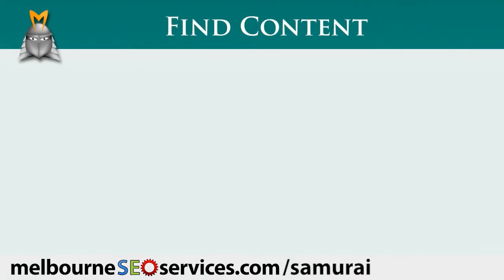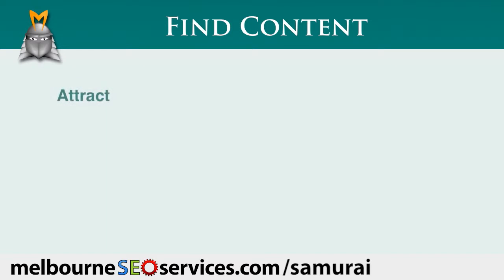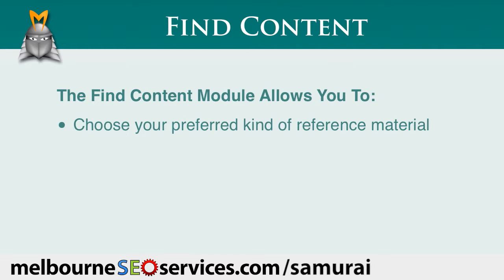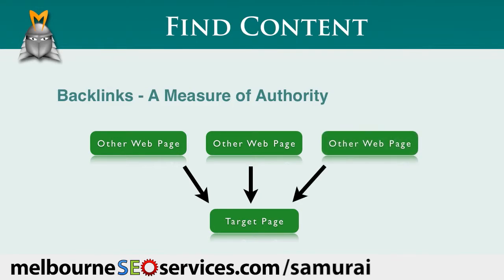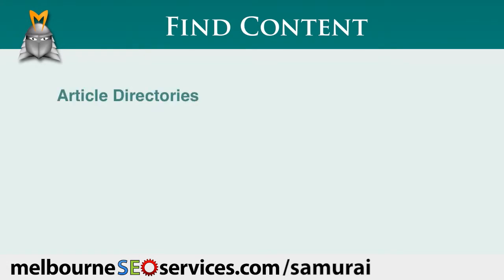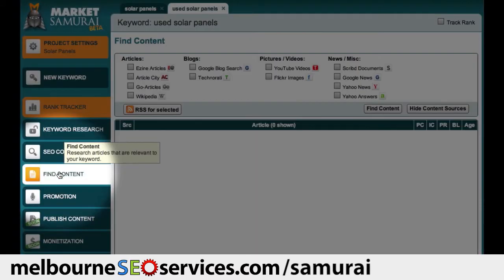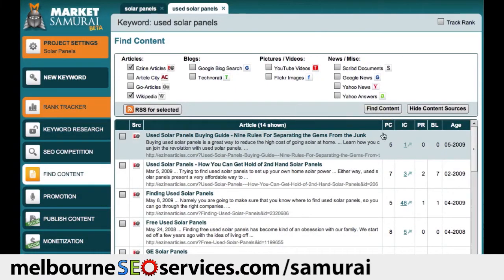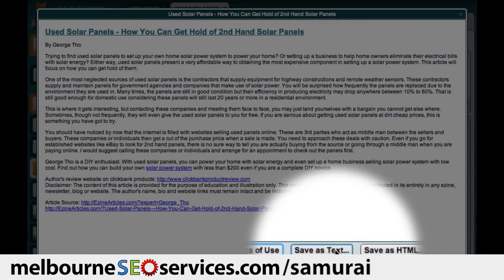Market Samurai: Writing Unique Web Content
| Once you've found the right keywords, you'll have to focus on creating a website that will actually rank in the search engines. However, for this to happen, you must first create content that's 1). unique and interesting enough to attract search engines and engage visitors, and 2). specifically optimised for the keyword you want to rank for.

To get you started, here's a video that will teach you how to generate and create content, assess popularity, care about authority, and value article directories.